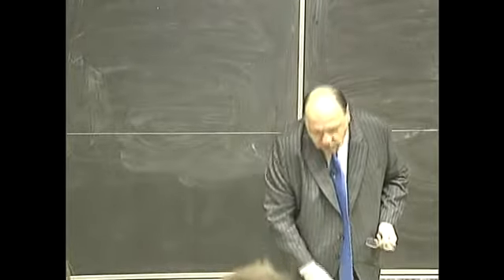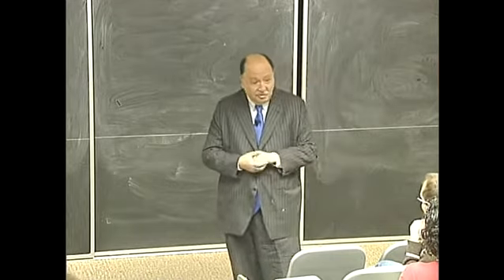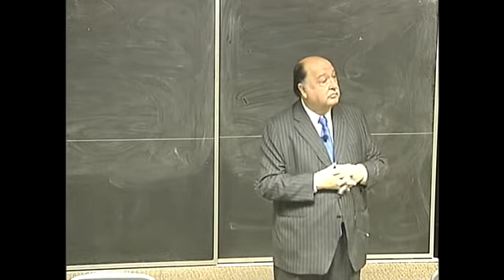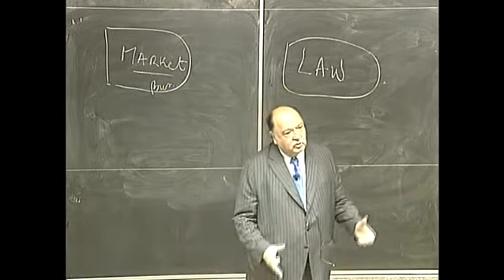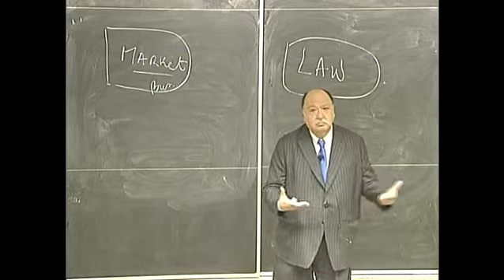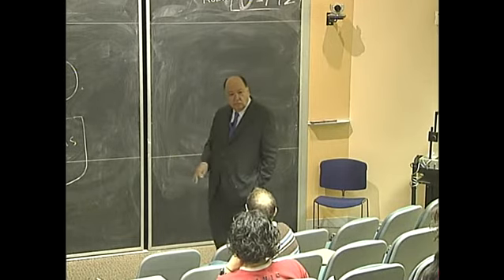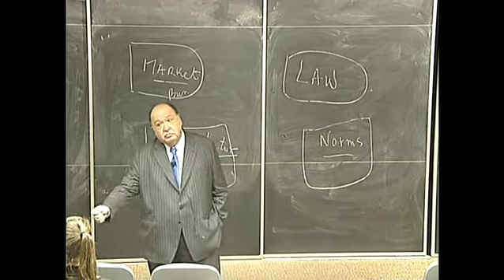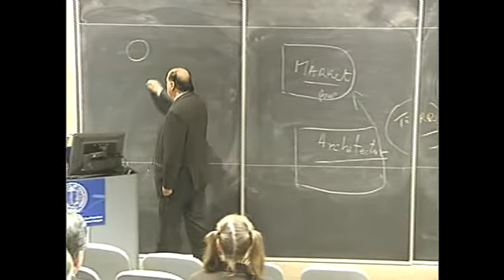2009 UCSF Practice of Science Lecture Series, organized by Vuk Uskokovic - Part 2: Fernando Flores 1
Speakers who presented in frame of this series were meant to discourse primarily about science, e.g., by linking scientific methods and/or results with real-life observations and viewpoints that touch ethical, aesthetical, philosophical and social perspectives. Dr. Uskokovic, personally involved in propagating the importance of the so-called systemic approach to understanding science and valuing the merits of cross-disciplinary and imaginative ways of describing scientific phenomena, encouraged the lecturers to intertwine many different perspectives to science, giving them a complete freedom to conceive the contents of the lectures, away from the limitations of standard and convenience. These were envisaged to be either exciting lectures that move the boundaries of typical scientific presentations or summations of lifelong experiences of doing science in warmhearted ways. As the talks were attended primarily by postdoctoral scientists (1,400 scholars from 78 countries), scholars who are still, so to speak, at the crossroads of their scientific careers, the lectures were meant to serve the purpose of inspiring them in moral and aesthetic ways alike.

Fernando Flores is a Stanford University and UC Berkeley professor of philosophy and a Chilean engineer, entrepreneur and politician